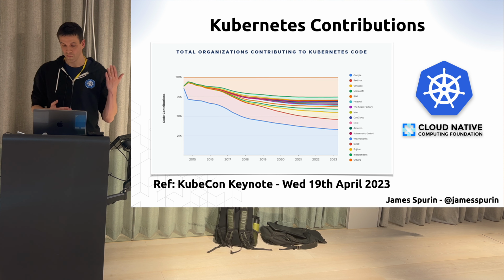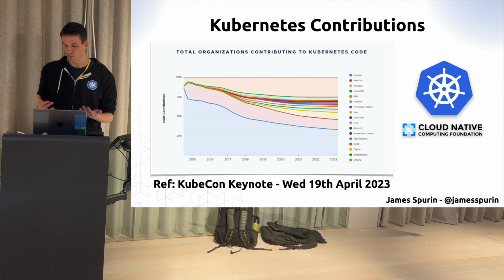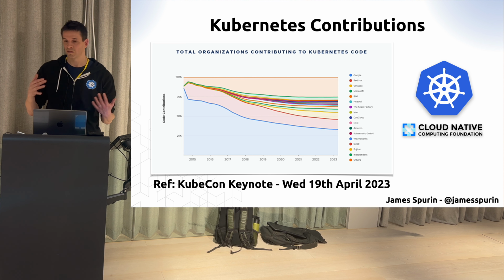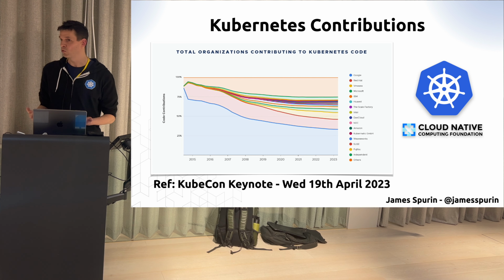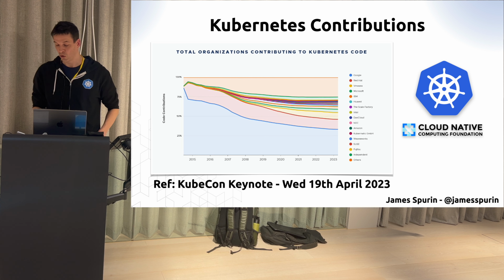Cloud Native 101: Exploring CNCF's Kubernetes Connection and Beyond - James Spurin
Dive into the world of Cloud Native with CNCF Ambassador and Docker Captain James Spurin in this enlightening talk!

Learn about the formation of the Cloud Native Computing Foundation (CNCF) under the Linux Foundation, Kubernetes' open-source journey, and the impact it's had on the tech landscape.

Understand the importance of Cloud Native technologies and how you can get involved in this thriving community. Plus, find out how events like KubeCon can help you grow professionally and expand your network.

As a CNCF Ambassador, James Spurin is here to support your Cloud Native journey, so don't miss this opportunity to learn from the best!

Meetup: Wednesday 26th April - G-Research London Office.